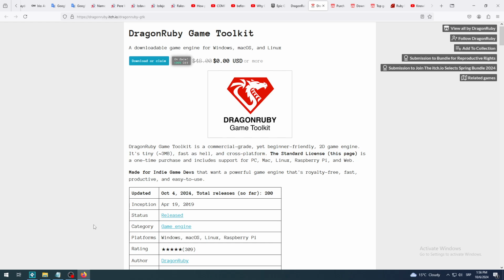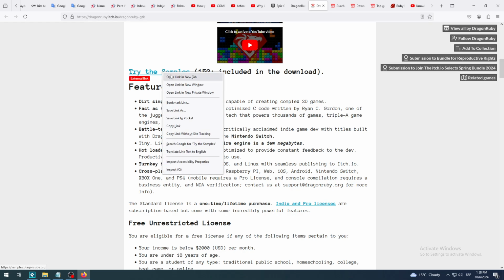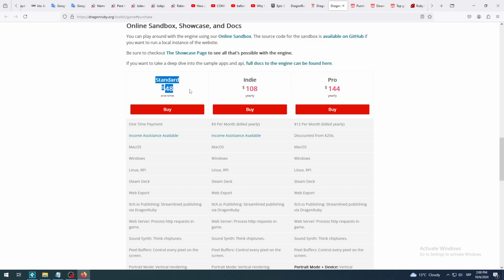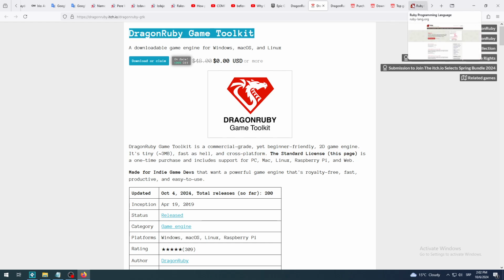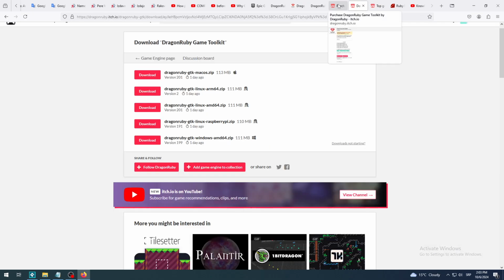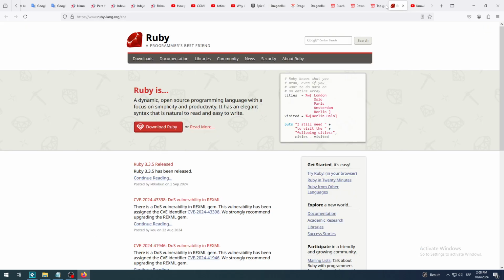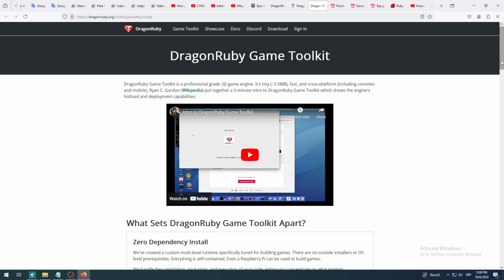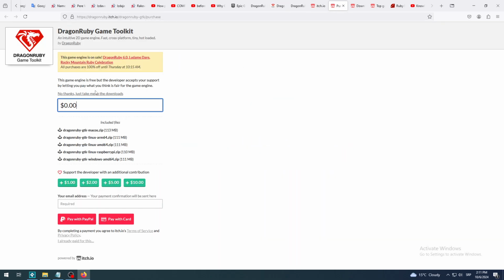DragonRuby Game Toolkit Free for few days !!!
DragonRuby Game Toolkit FREE until Thursday at 10:15 AM